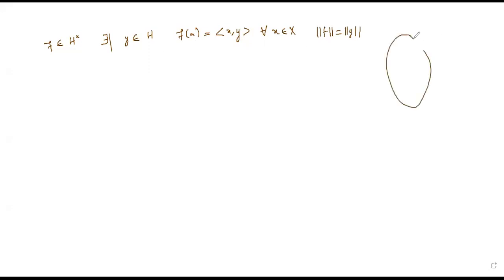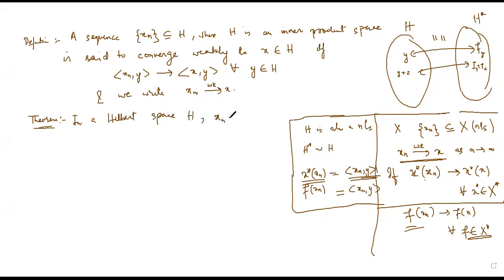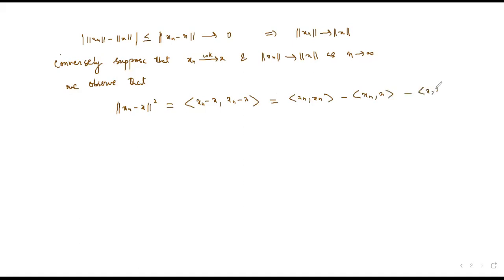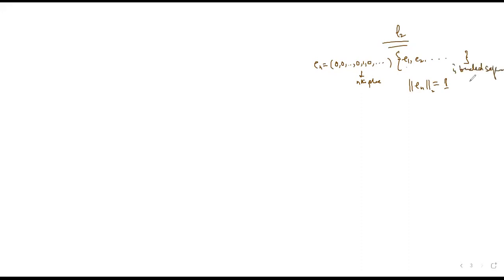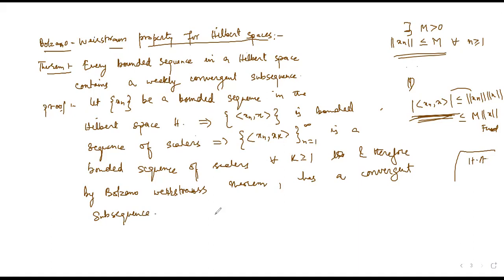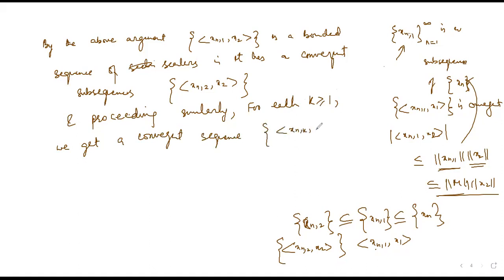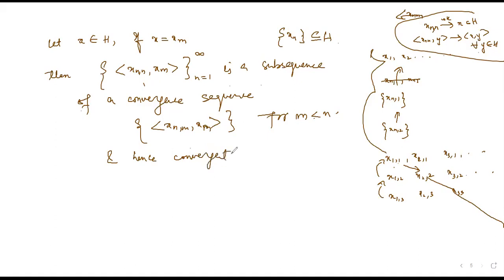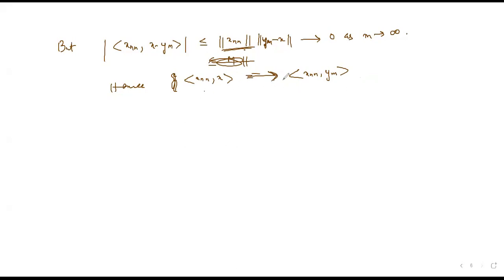Func Anal I ec55